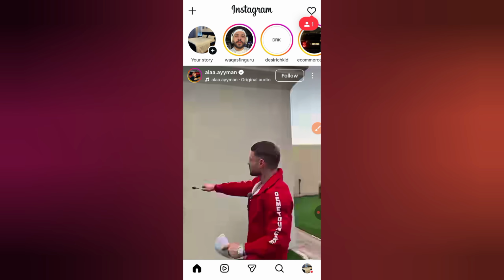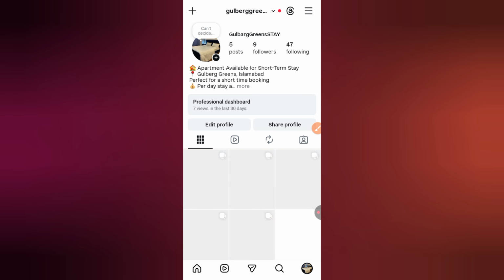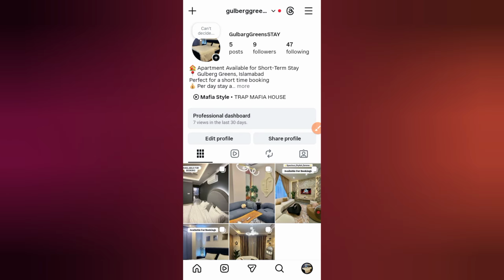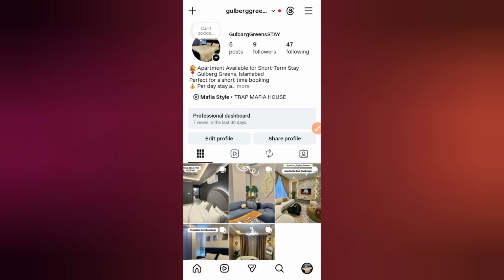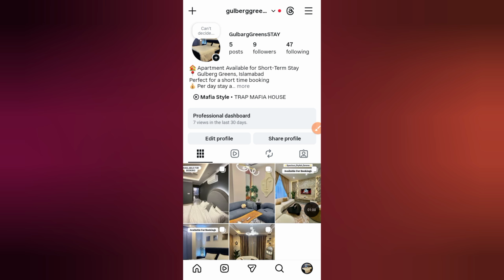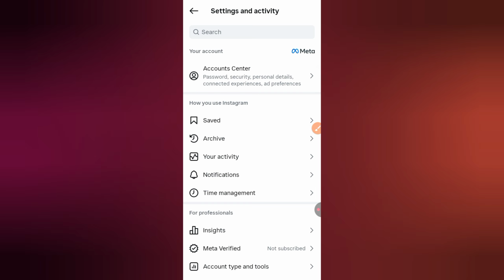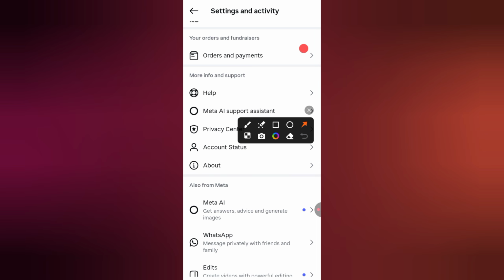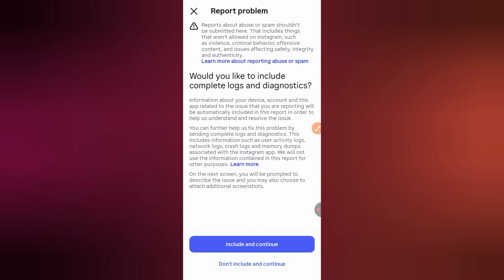How to Unlock Your Instagram Account Step by Step Guide